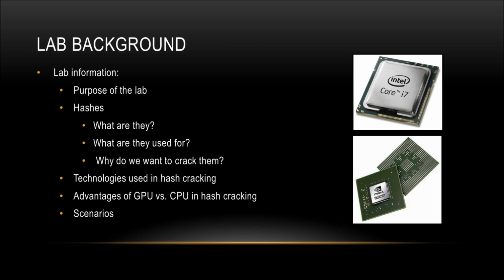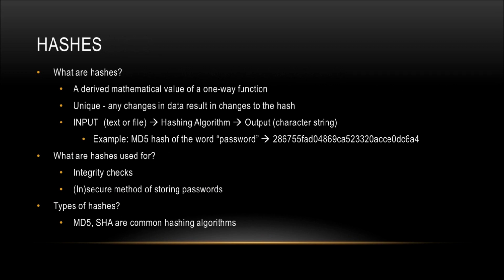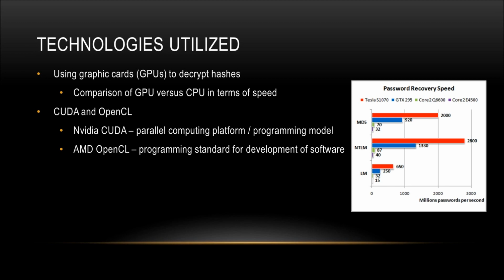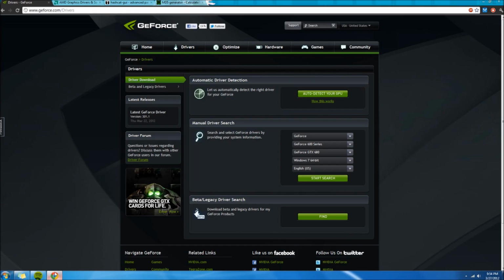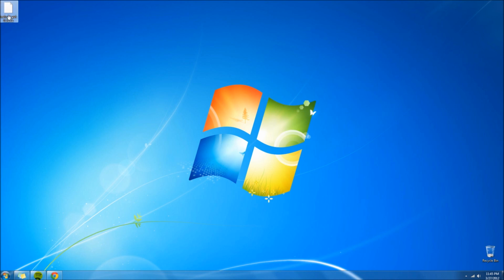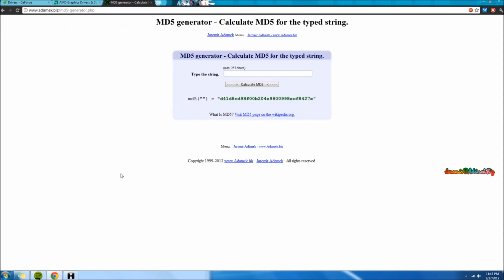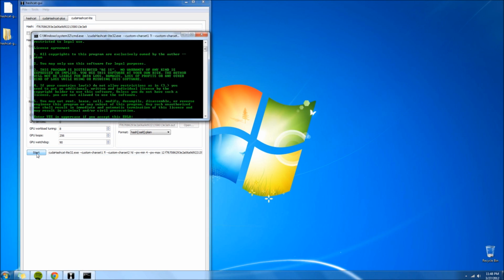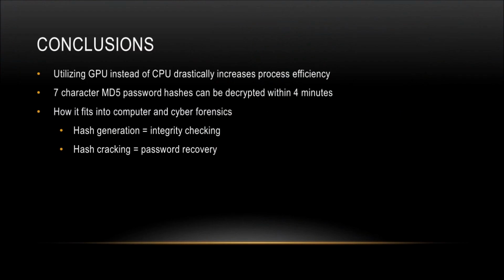GPU Hash Cracking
This video was made for an IST 454 class at Penn State University.  It describes the hash cracking process, and demonstrates an example using an open-source hash cracking tool.